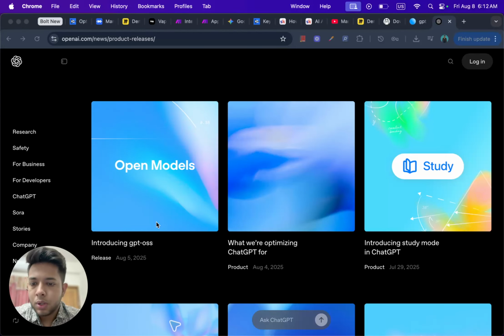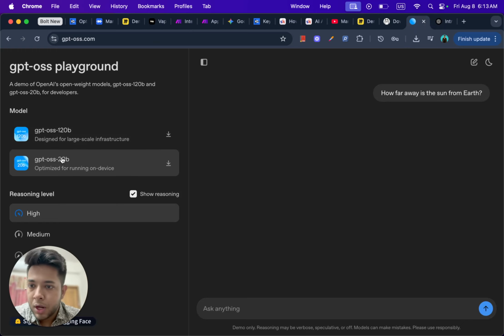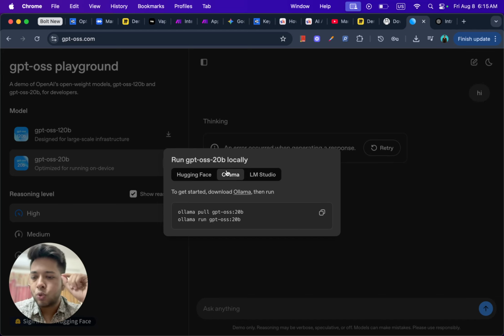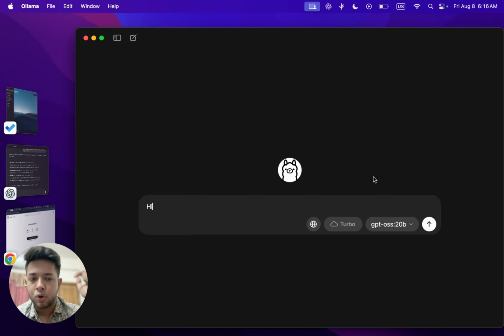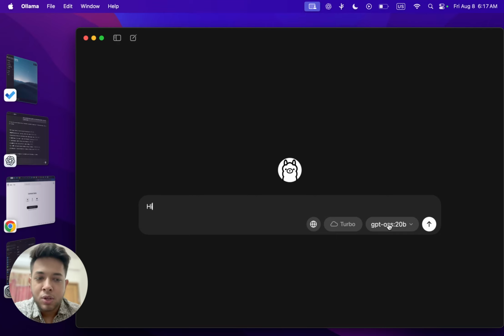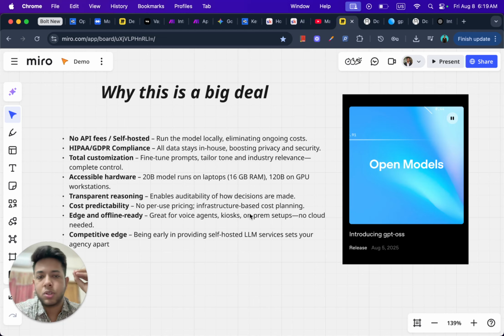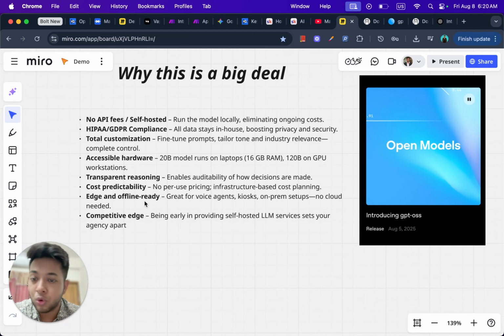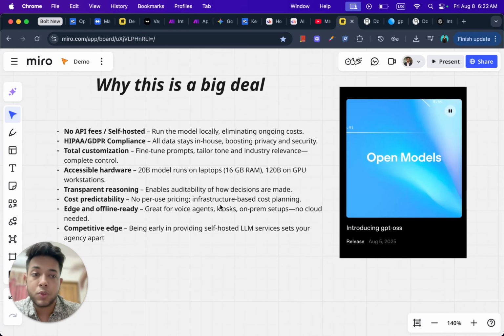How To Easily Install ChatGPT OSS on PC in 5 Minutes with Ollama